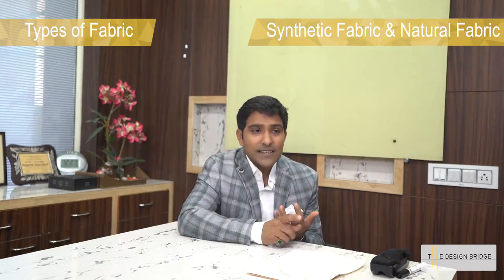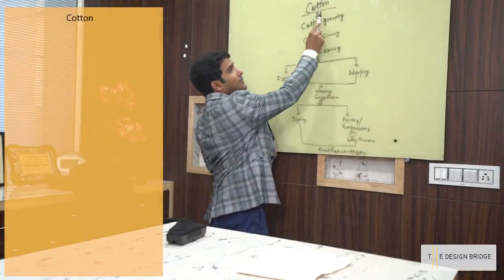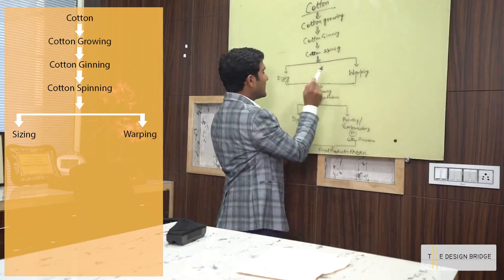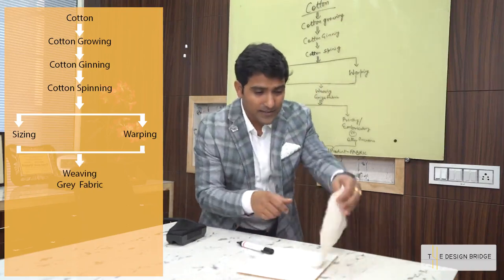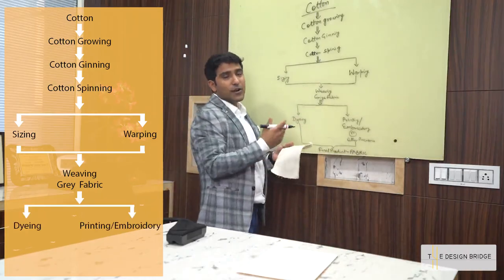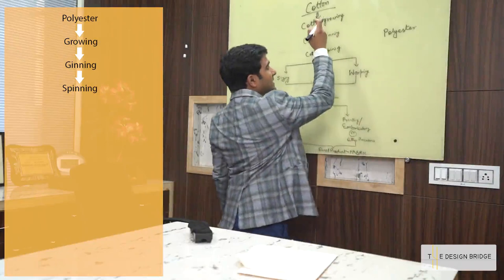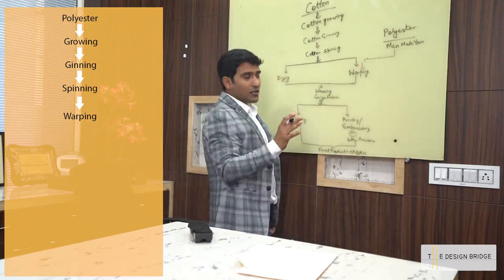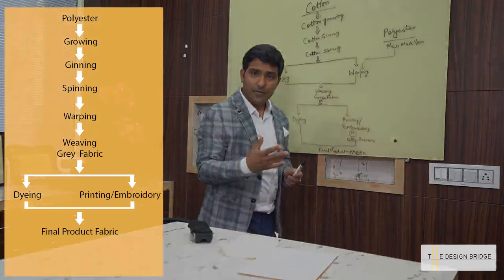Fabric in interiors